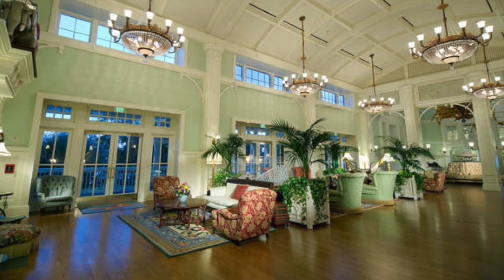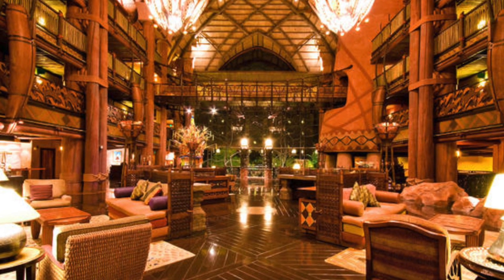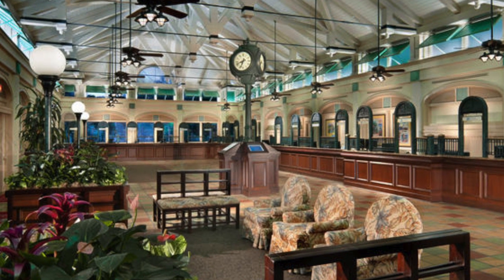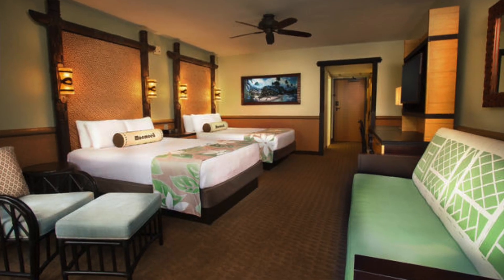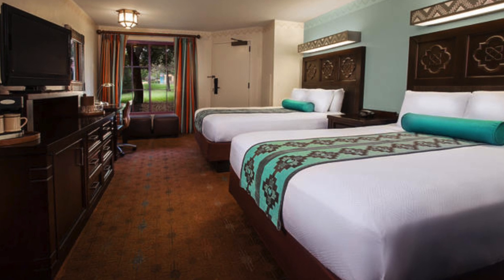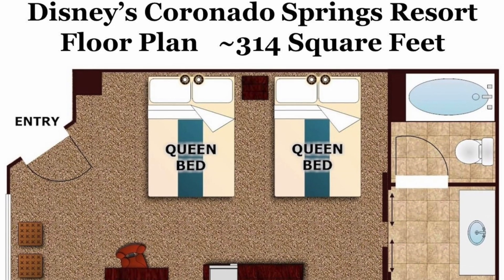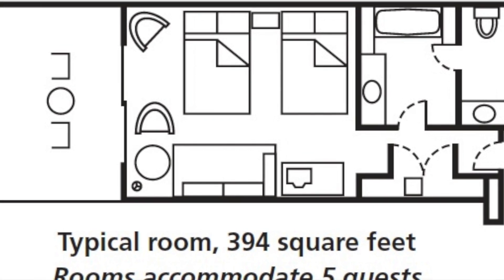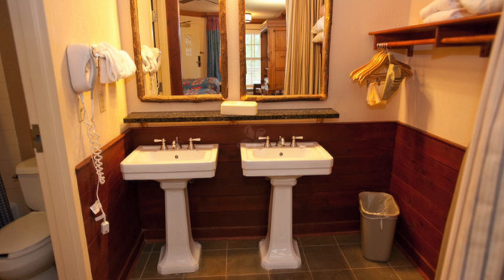Difference Between Moderate & Deluxe | Disney World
Weekend Vlogs uploaded every Tuesday and Disney/Lifestyle Videos uploaded every Thursday

xx